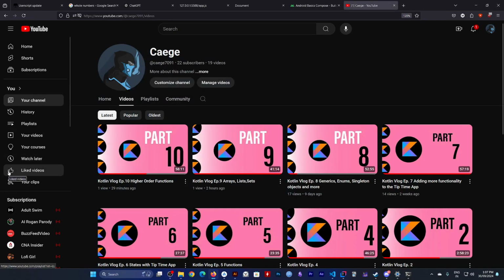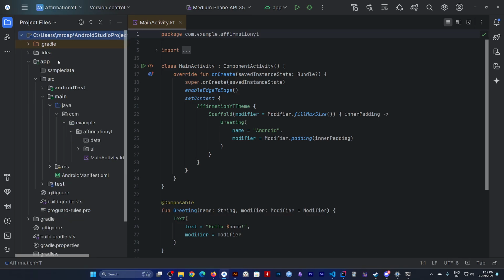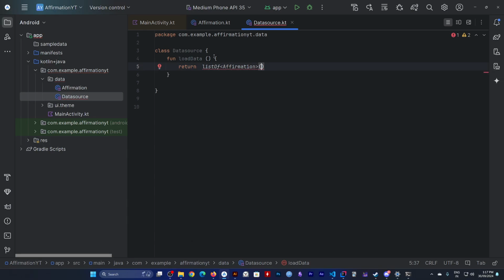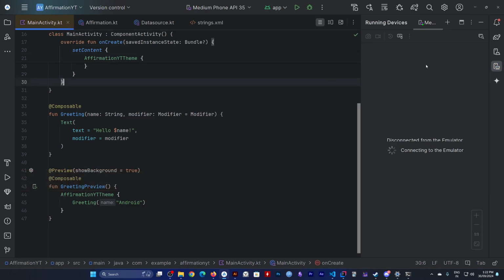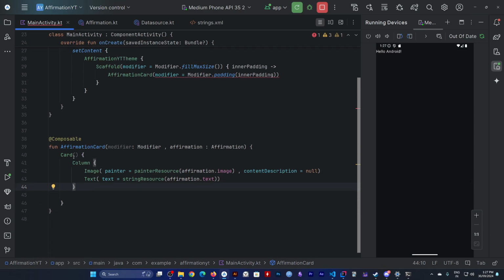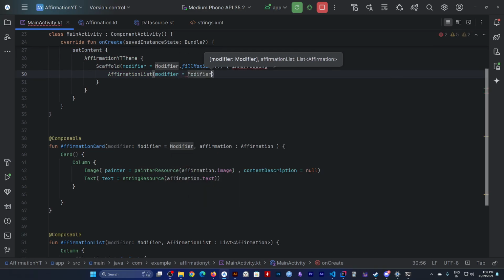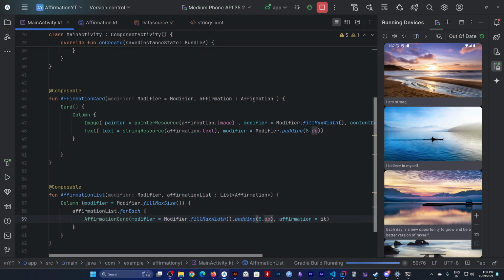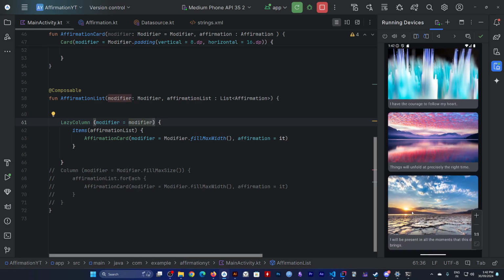Kotlin Vlog EP.11 Affirmation App